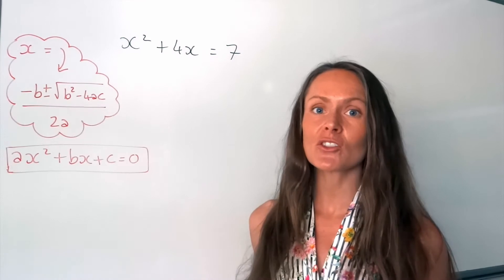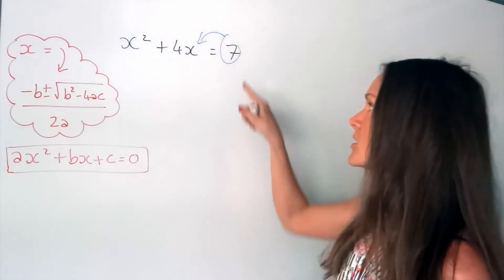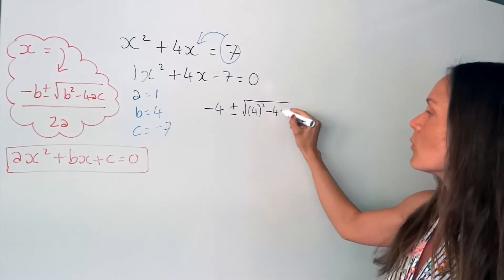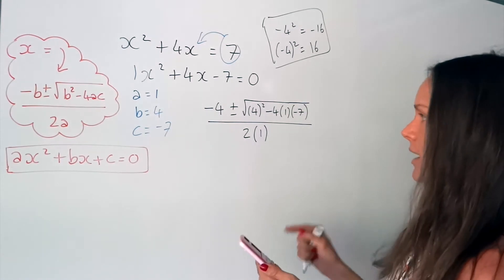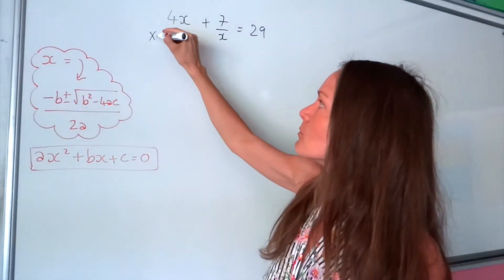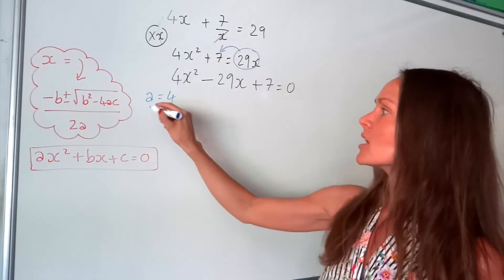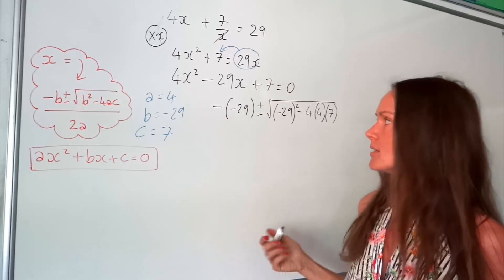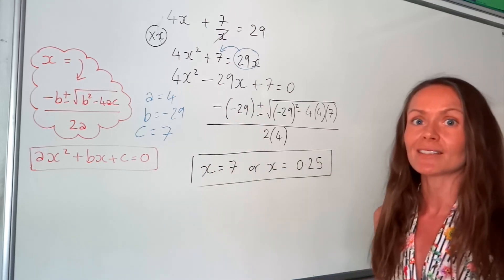The Maths Prof: Solve Quadratic Equations using Quadratic Formula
Solve quadratic equations using the quadratic formula.